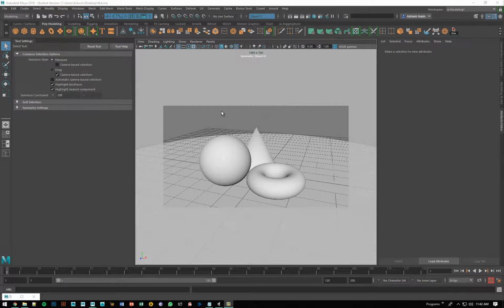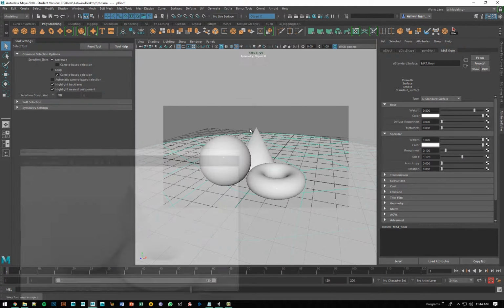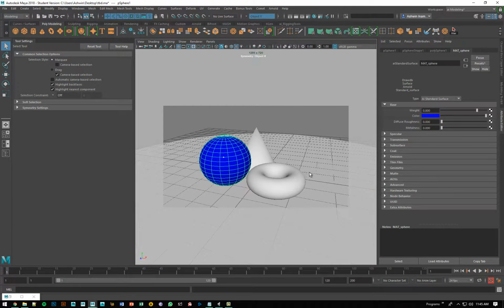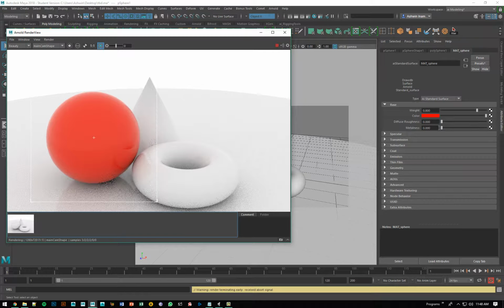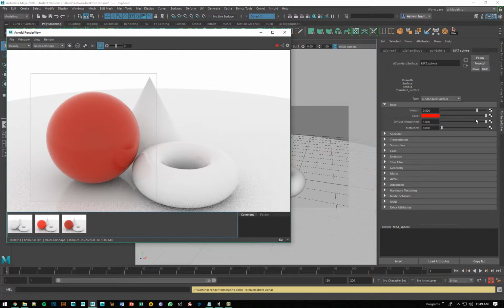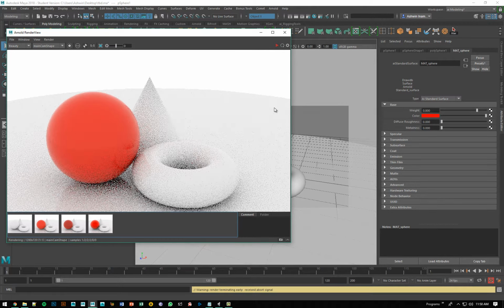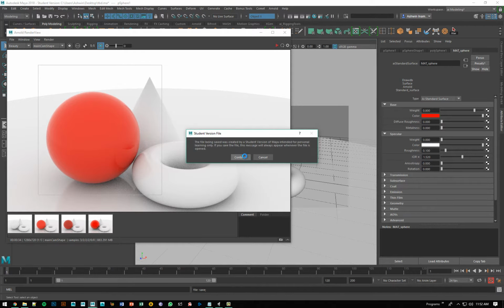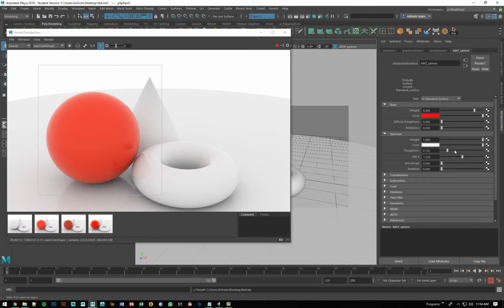03. aiStandardSurface: Base and Specular